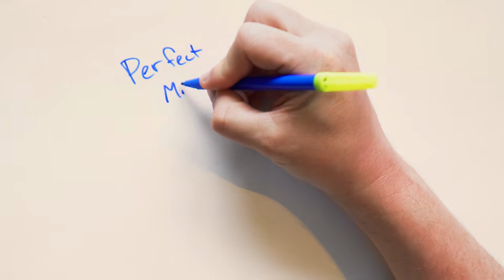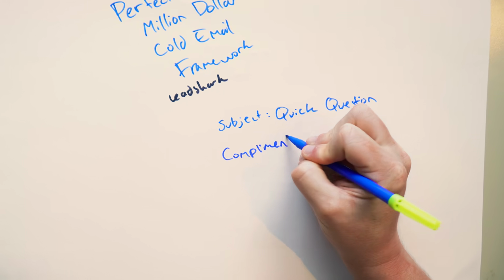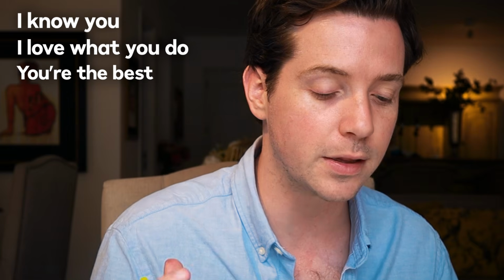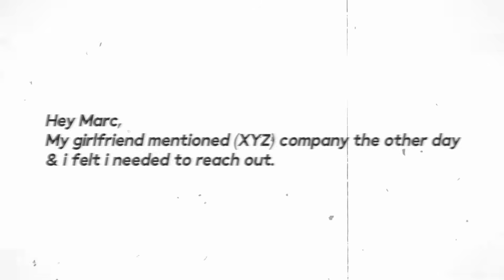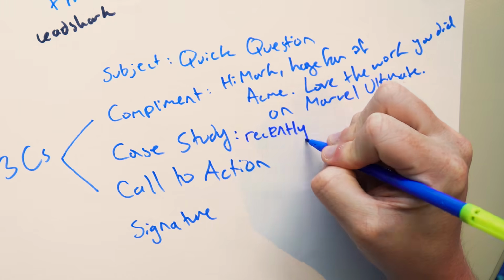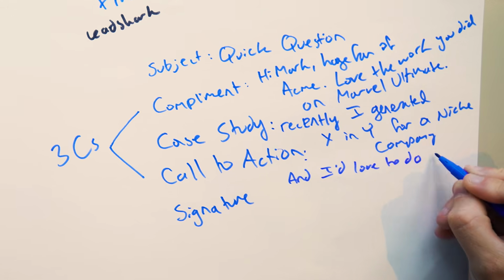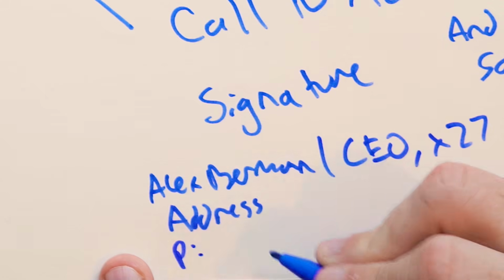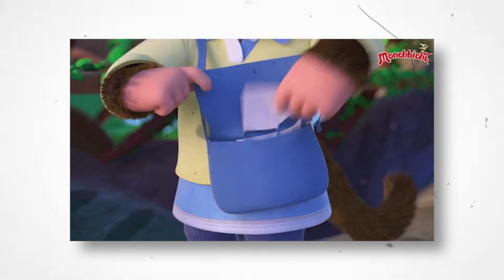How To Get Clients Using Cold Email- A Step-by-Step Guide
Join Email10k Ultimate and I'll give you all of my best courses, together with weekly coaching to get you unstuck and scale your agency.

In this video, I'll be breaking down the anatomy of a perfect cold email, from the subject line to the call to action. Whether you're a salesperson, entrepreneur, or just looking to reach out to potential clients, this video will give you all the tips and tricks you need to write effective cold emails that get results. From crafting a compelling message to avoiding common mistakes, I'll be sharing my best practices for writing emails that stand out in a crowded inbox. So if you're ready to take your cold email game to the next level, be sure to watch this video!